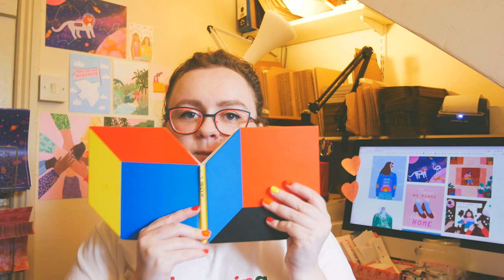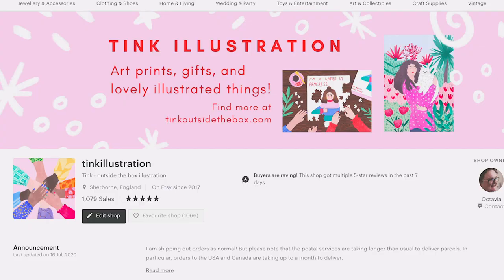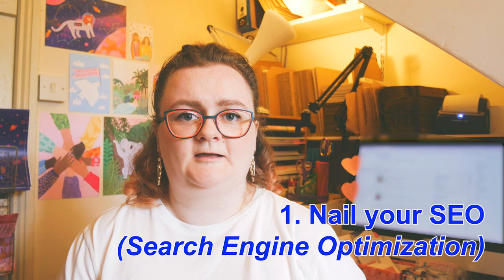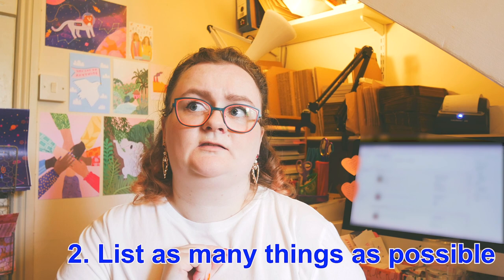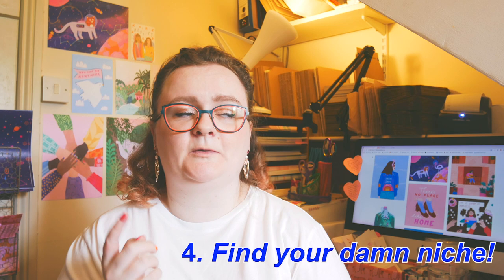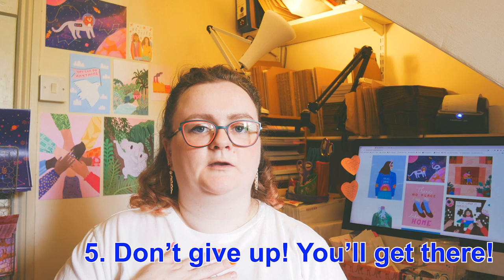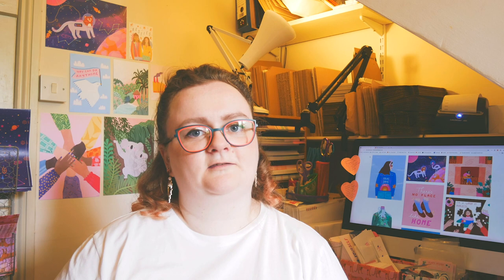Etsy Shop Tips: 0 to 1000 sales in my Art Print Etsy Store ⭐️ Illustration Studio Vlog 005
Hi friends! Welcome to this week's vlog! To celebrate hitting 1000 sales, I chat all about running my Etsy shop, things I wish I knew when I was starting out, and of course things I've learned along the way! I really hope this is useful, let me know any more questions and I'll try to answer them in another video 🌞

The Canon Printer I like
The paper I use to print art prints currently
The Epson one that I don't recommend (plus out of stock)